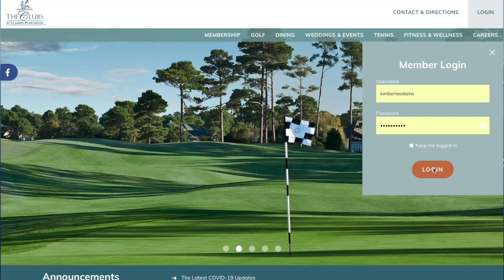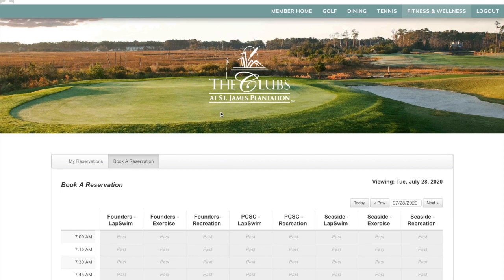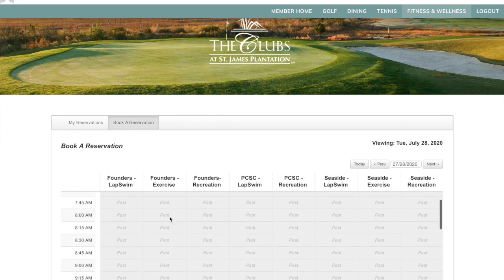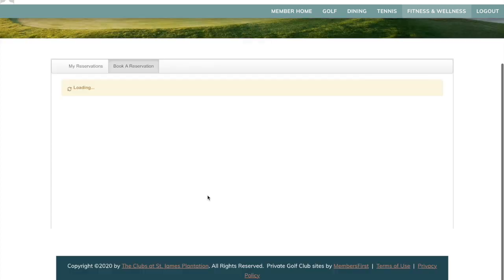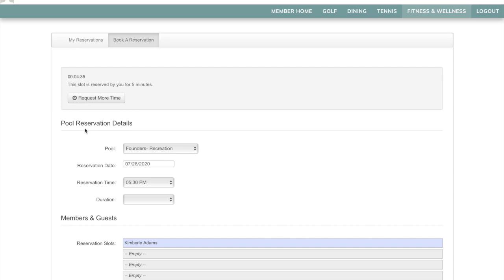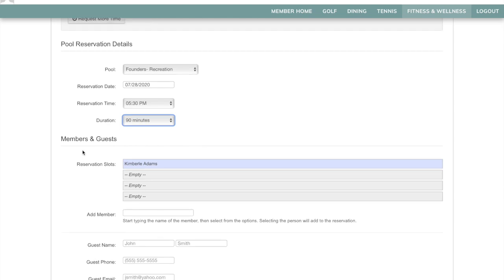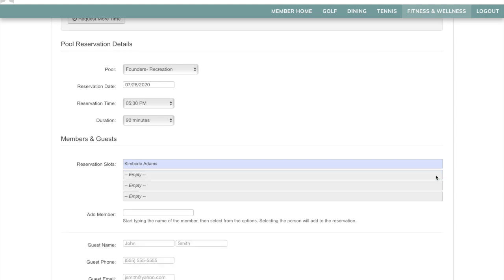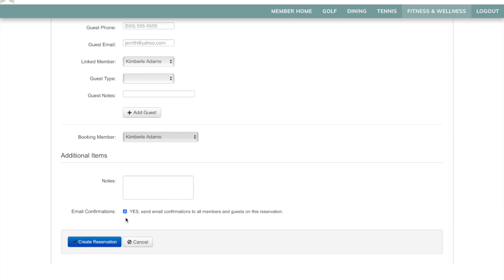New Pool Reservation Booking System